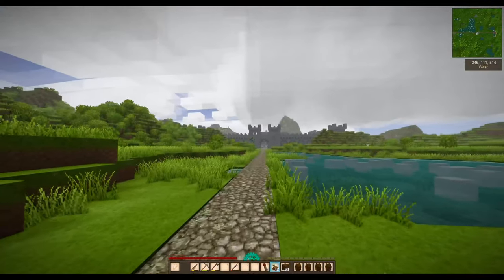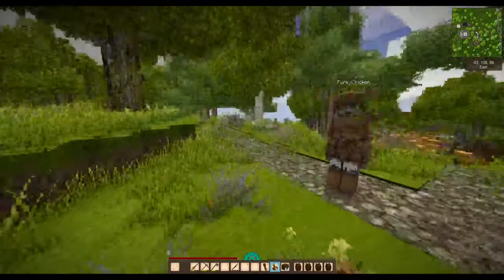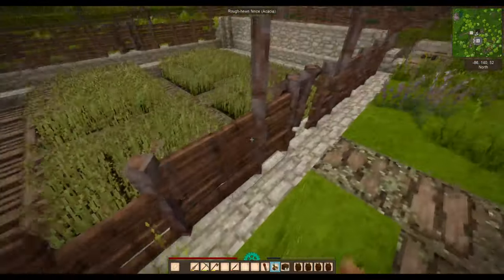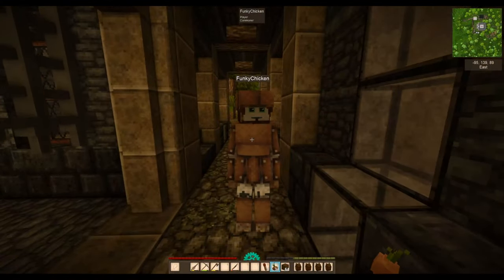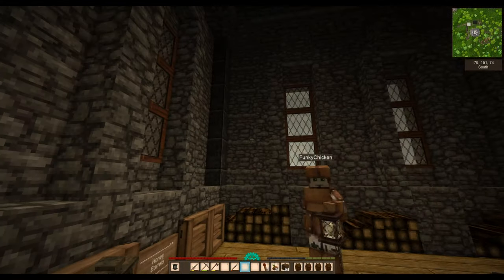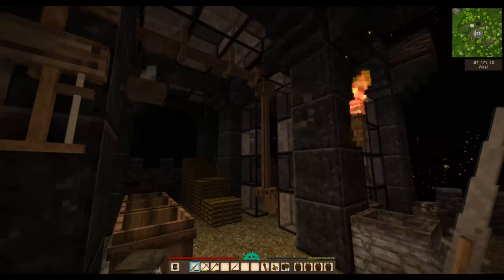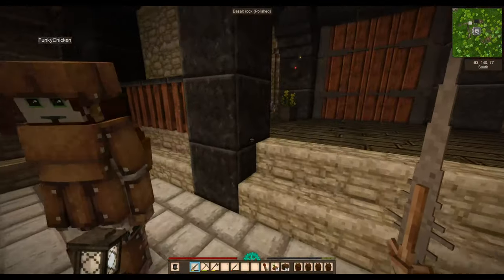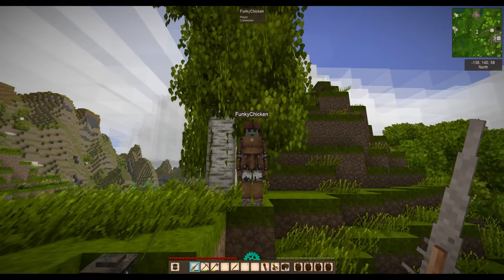Vintage Story Best Builds 9 Funky Chicken's Imaginative Base & Exquisite Greenhouse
Vintage Story is a new game under development. It is being developed by a passionate set of developers, dedicated sandbox making enthusiasts,led by Tyron and Saraty. Aura Fury is a whitelisted server run by EconBrony & Rammgirl.
The game is being developed and updated all the time
tyron.at
Aura Fury is a whitelisted server .